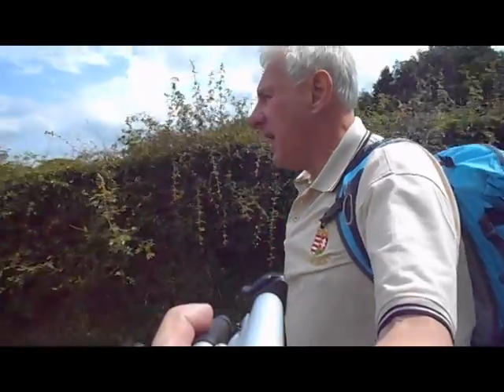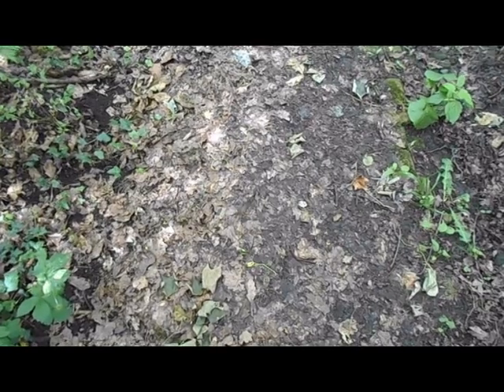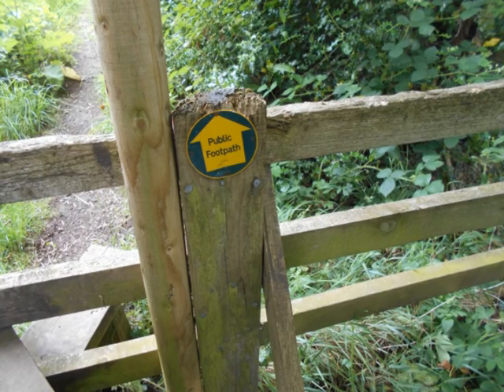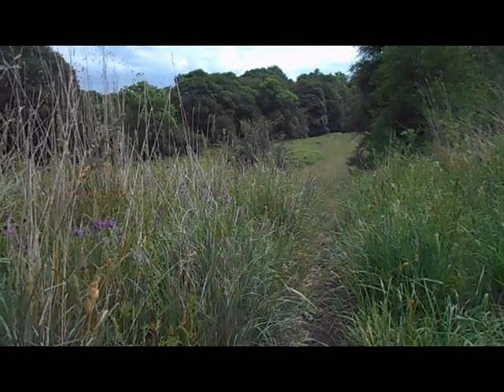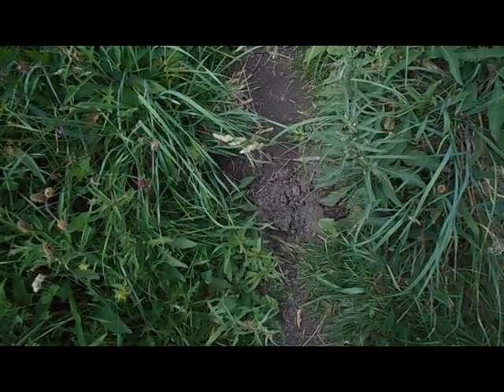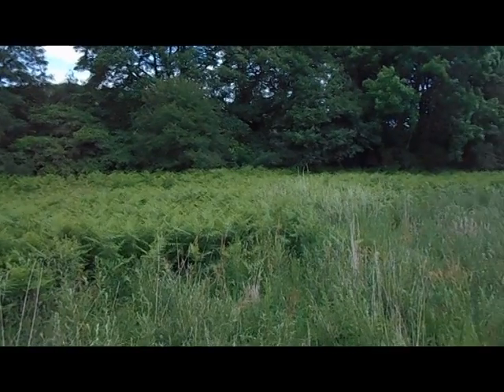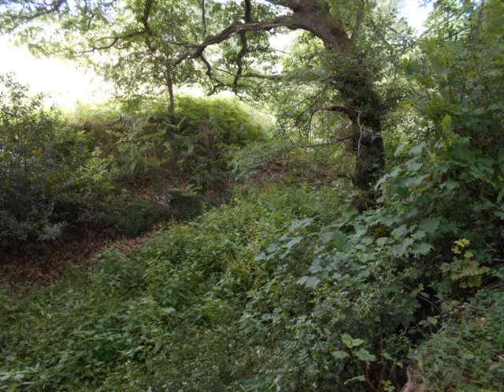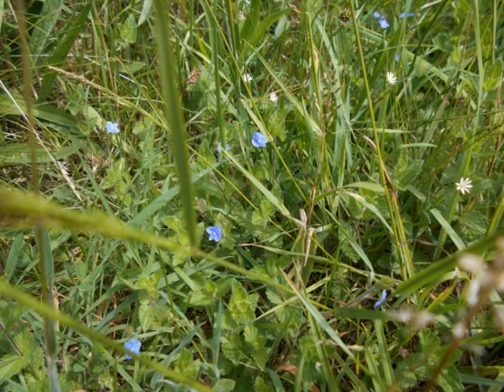Some More Prepper Survival Bushcraft Dirt Time Navigation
The third aspect of a day out in the UK countryside.  It shows the effects of rain on paths, how the map and terrain can differ.  Is clean water safe to drink?  How to plan for the return journey, some equipment to carry and paths along sunken roads.